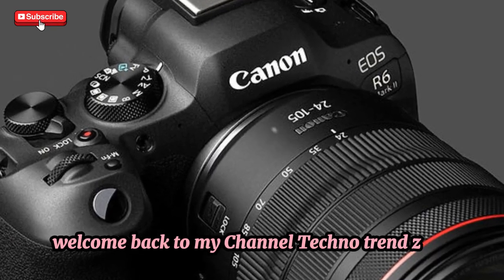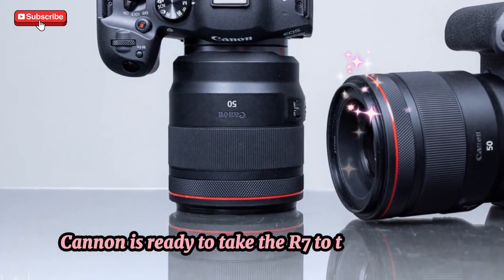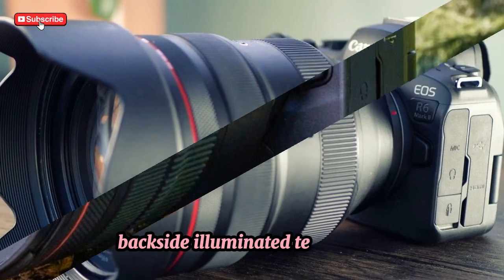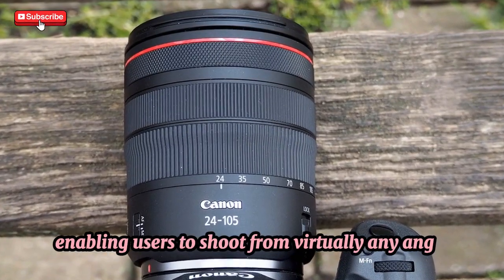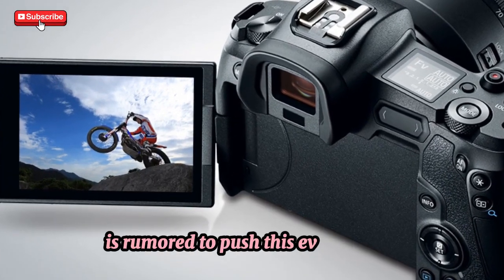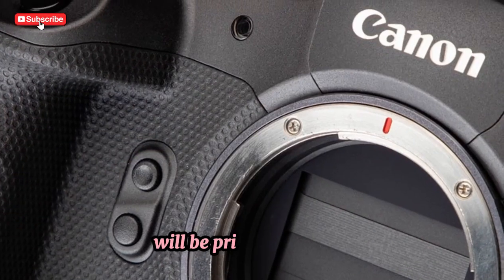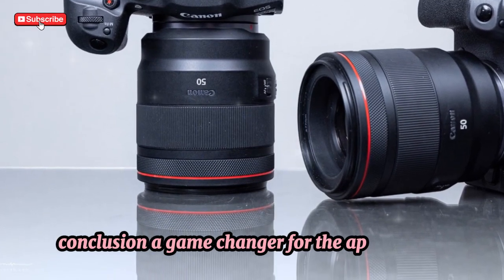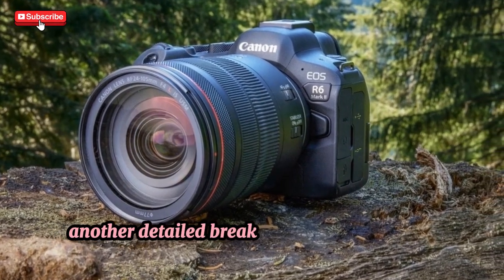Canon EOS R7 Mark II - Release Date, Price & All Specs Revealed!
Get all the details on the Canon EOS R7 Mark II - release date, price, and specs all revealed in this video! Stay up to date on the latest in camera technology with this exciting announcement from Canon.